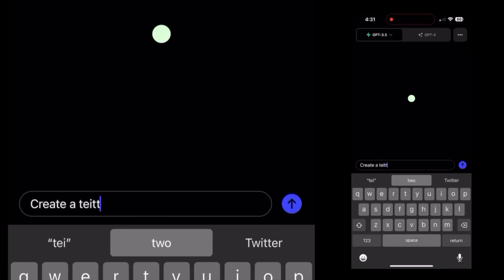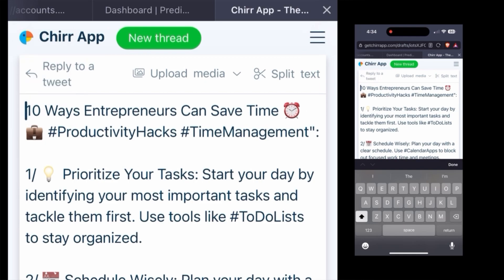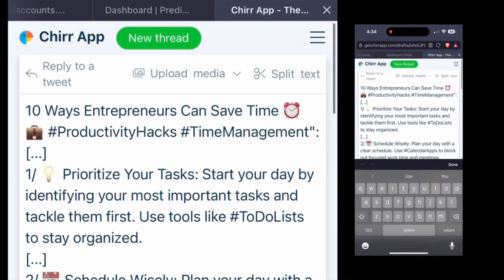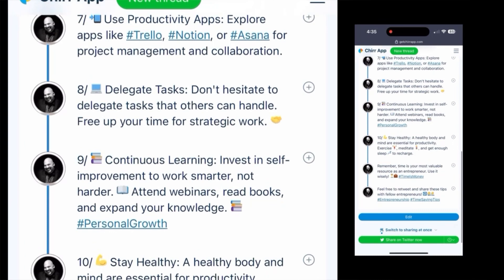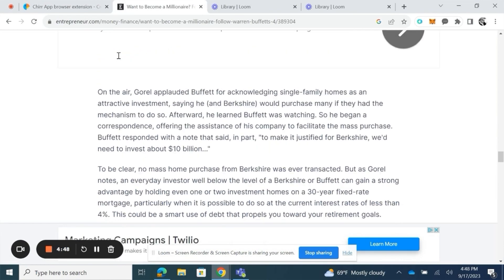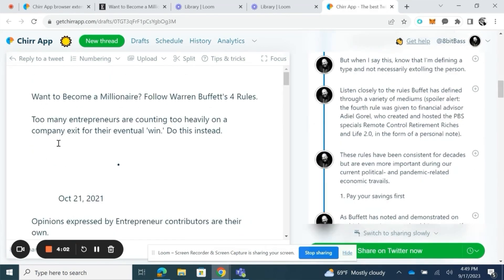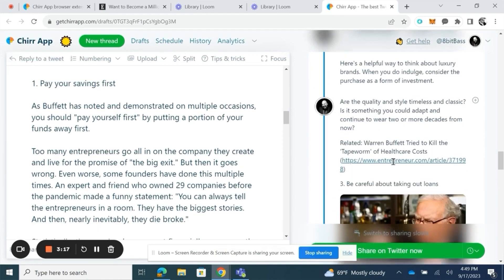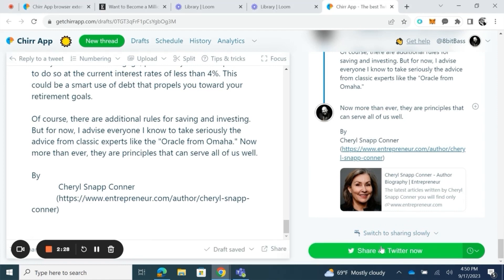This FREE AI Tool Creates Instant Threads for X in seconds!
In this video, I'm revealing the secret AI tool that creates X threads instantly! This tool is incredibly effective at increasing the number of social media posts you make, which will help you grow your business!

If you're tired of wasting time trying to figure out which strategies work best for increasing your social media followers, or looking for entrepreneur hacks, then you need to watch this video! This secret AI tool will help you create X threads instantly, which will help you reach your goals faster! Wonderful Entrepreneur Hack!

No Business Myths, just the TRUTH from an experienced entrepreneur with an Executive MBA!